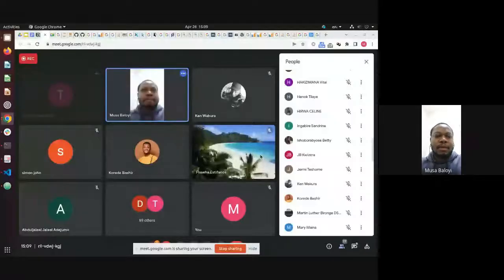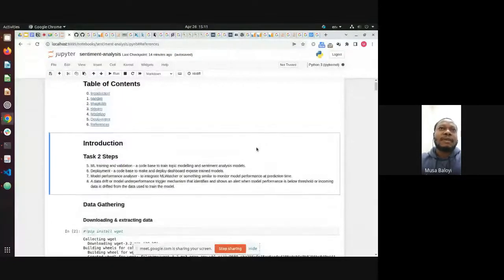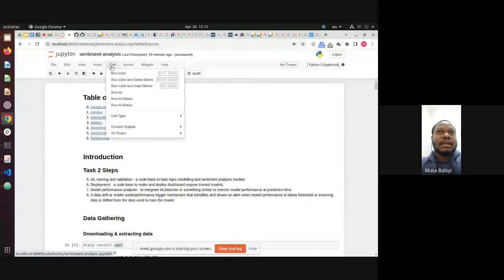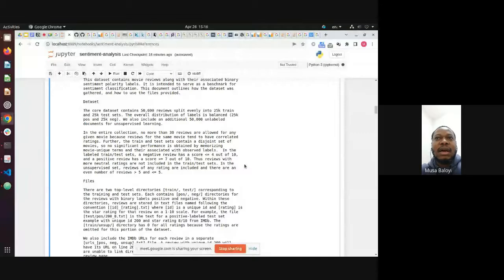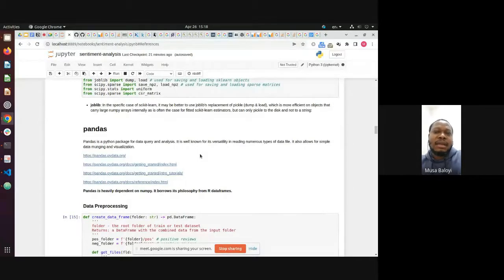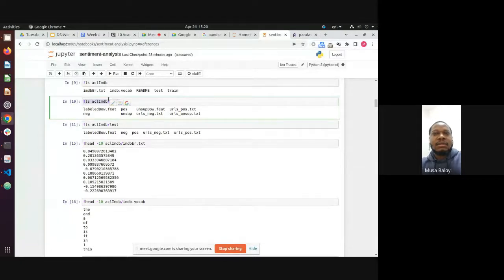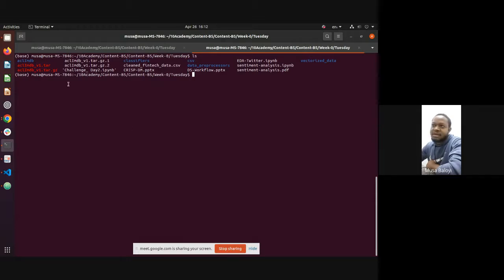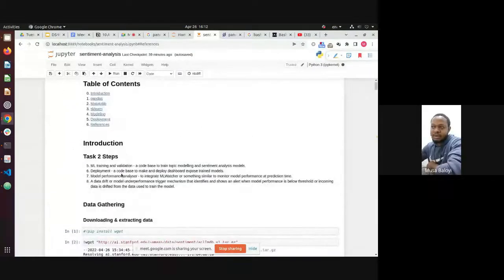Batch 5 Week 0 Day 2 - Tutorial Session 2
10 Academy Batch 5 week 0 Day 2
Tutorial session 2
Discussion: Pandas